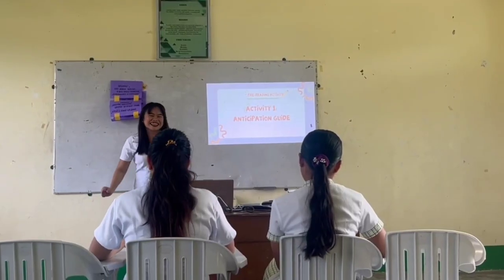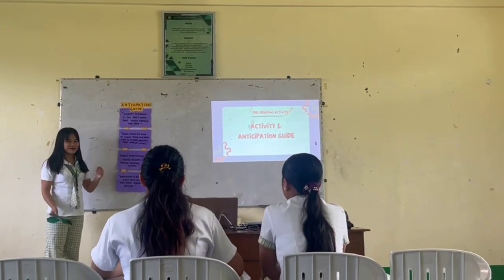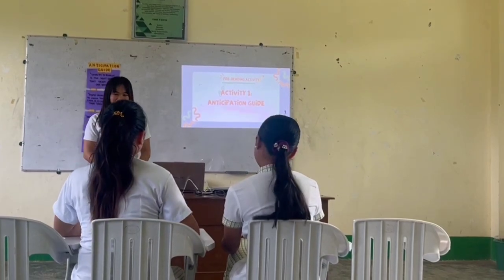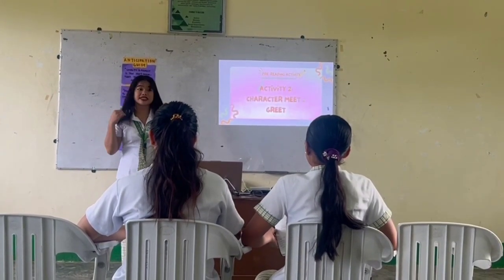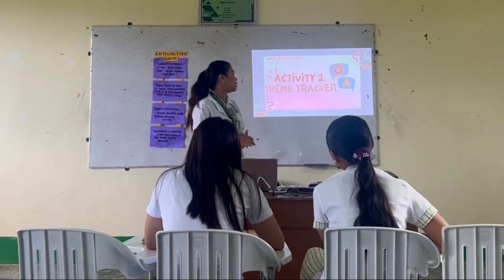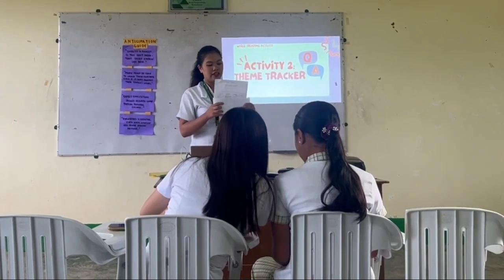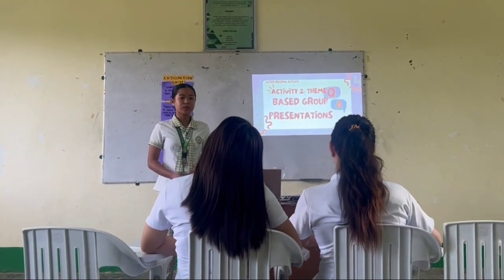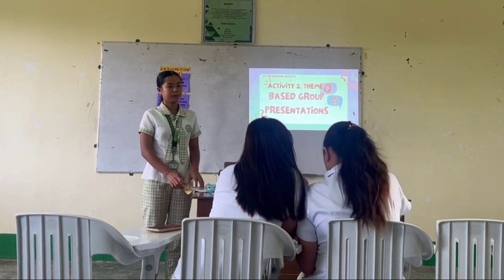group 6 alignment matrix in reading